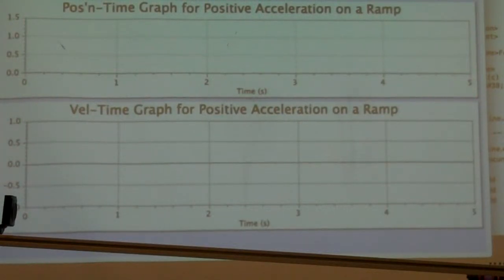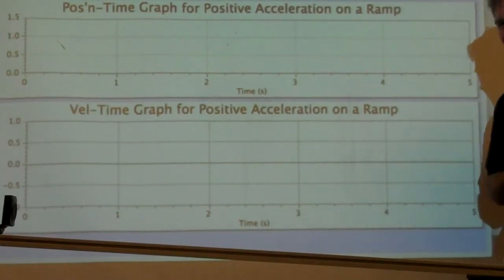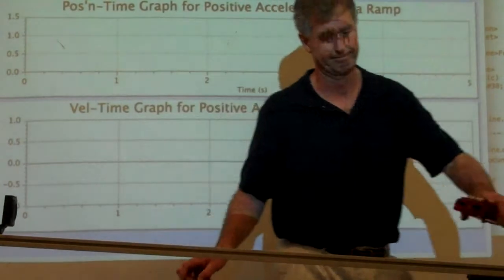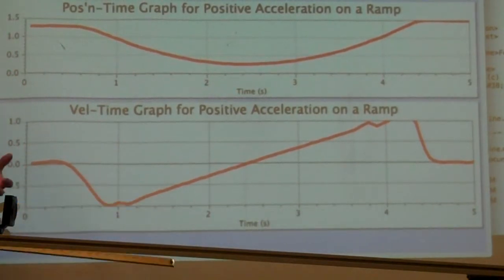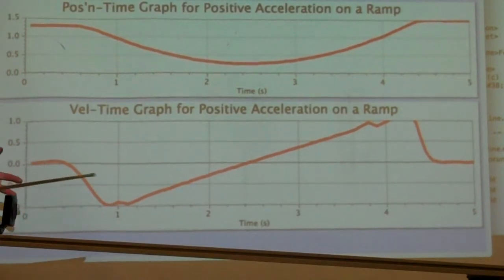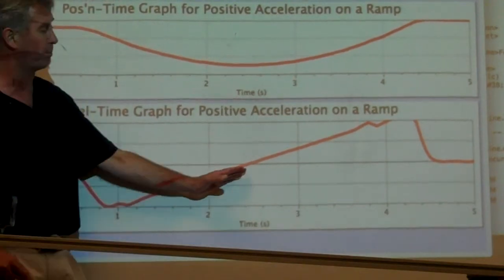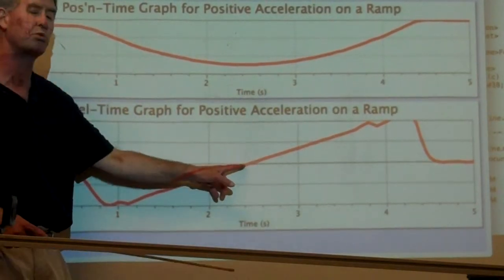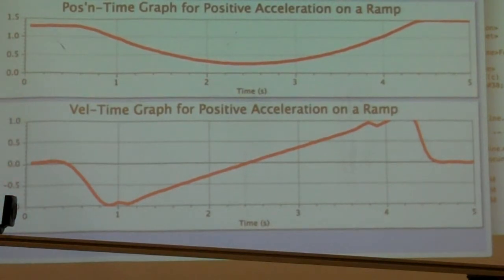Positive Acceleration on an Incline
This video demonstrates the features of a position-time and a velocity-time graph for the positive acceleration of an object along an inclined plane.